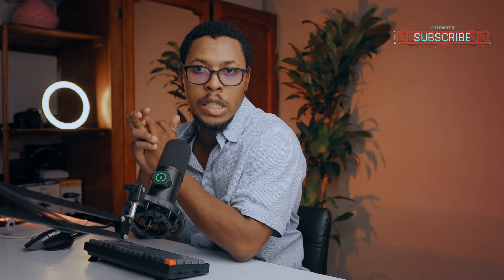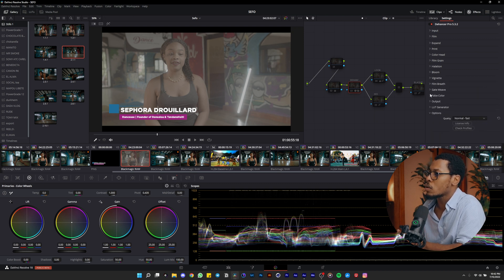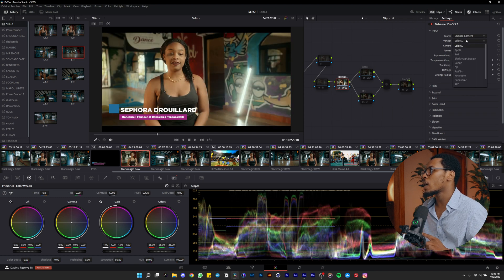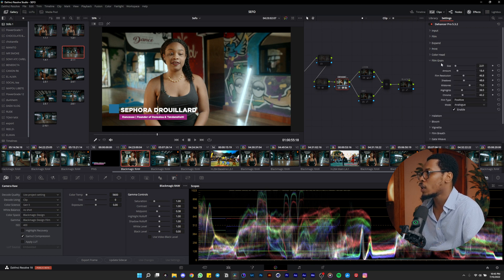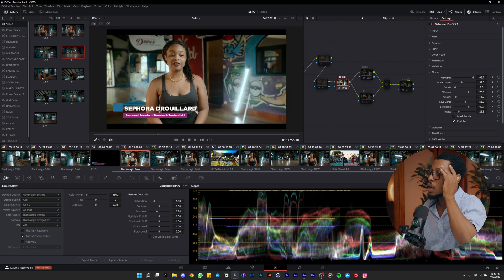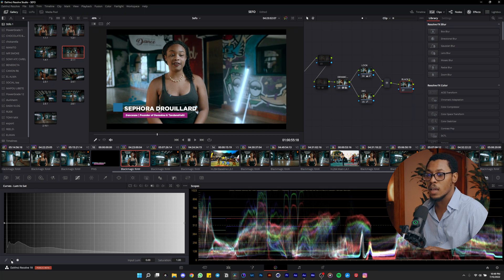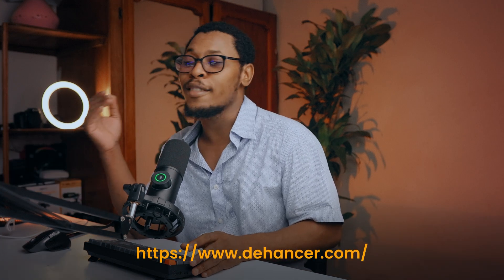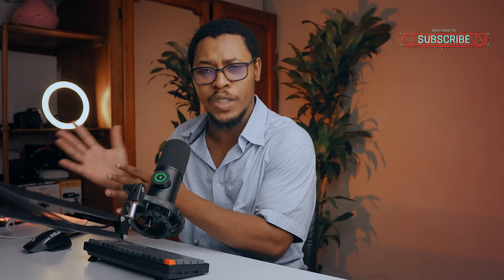MY COLOR GRADING PROCESS WITH @DEHANCER PLUGING | DAVINCI RESOLVE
Download @Dehancer Pluging
to get 10%

Canon R6
Sigma 18-35mm1.8

Body: BMPCC 4k with adaptor //
Adaptor: Viltrox \\
Rig: Tilta //
Mic: Rose wireless go //
Light: godox Sl60 //
Light: GodoxVL150\\
with the glow softbox 38" //

Monitor: LG ERGO \\
Mouse: Logitech 2s \\

MY EDITING LOGICIEL
PHOTO: LIGHTROOM CC | Capture one 21 | Photoshop CC
VIDEO: Premiere pro CC 2021, Davinci Resolve 17